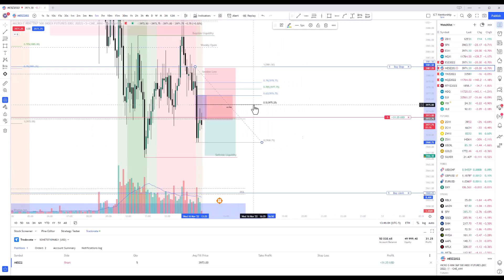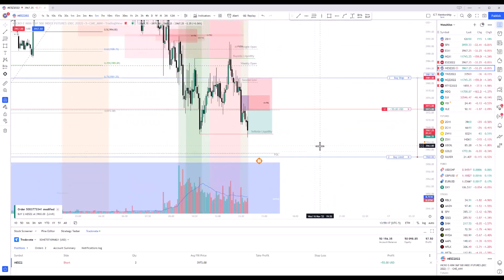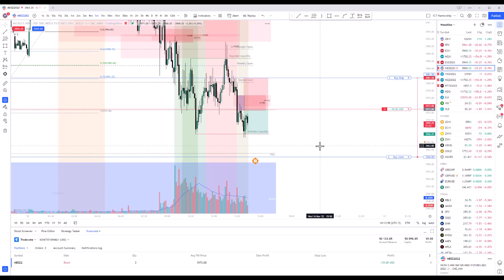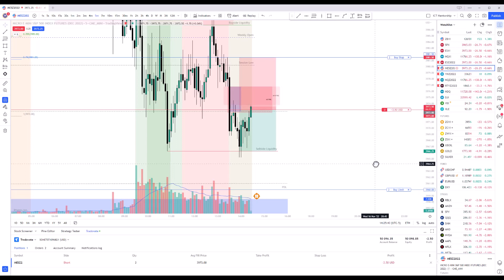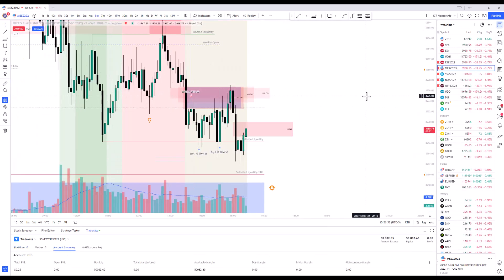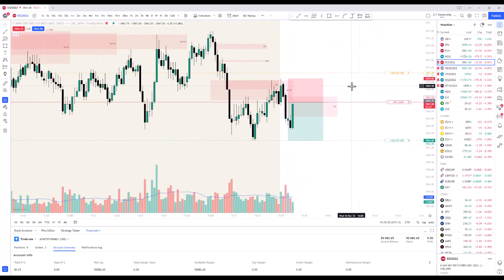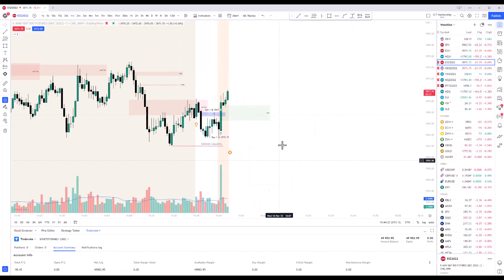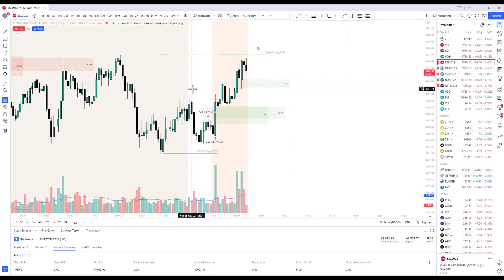TSTC 1.2 Week 7 - Trade 46-47- ICT Mentorship 2022 – 11/16/2022 (WL) $-96.05/3000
SOCIALS 💻

CHARTING SOFTWARE 📊
Trading View (get up to $30 to put towards your new plan)

PROP FIRMS 💰
Top Step (Get $50 off your first Top Step Trading Combine)